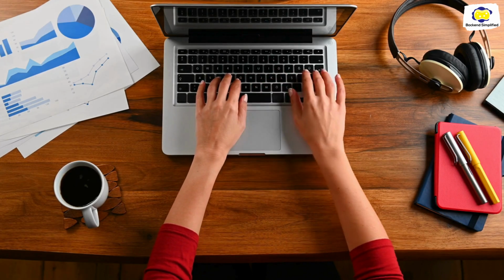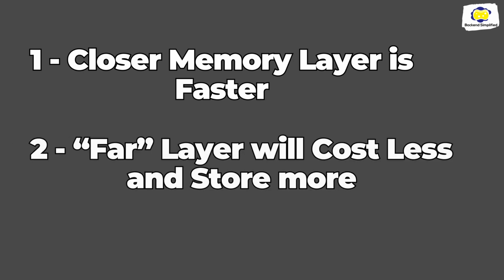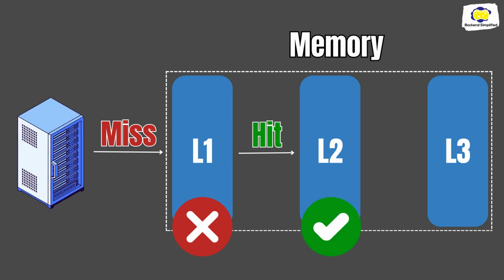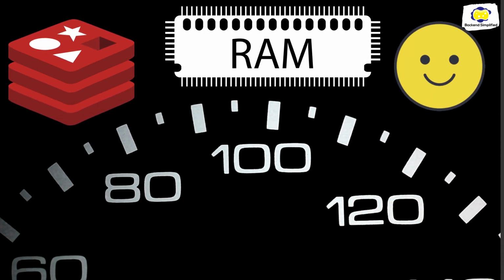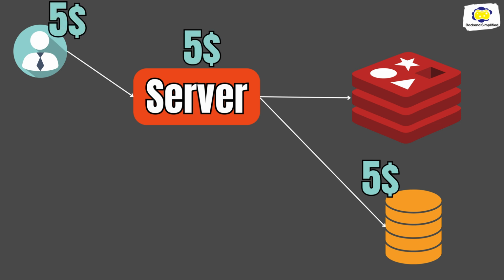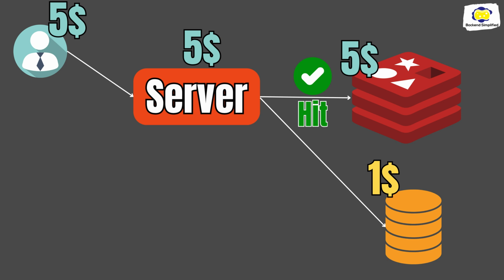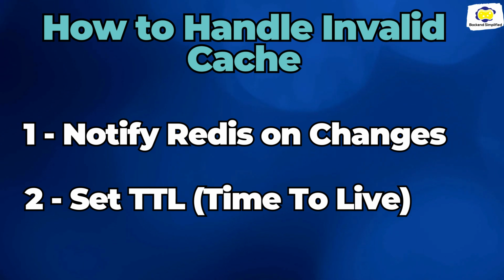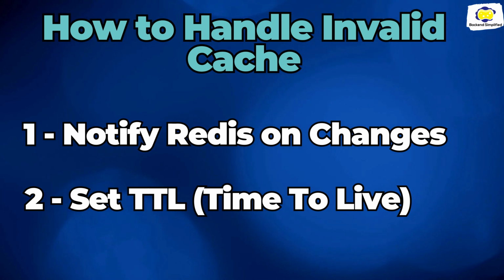Do you know how Redis Work? (5 min)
Do you know how Redis Work?
Discover what is Redis in 5 min video